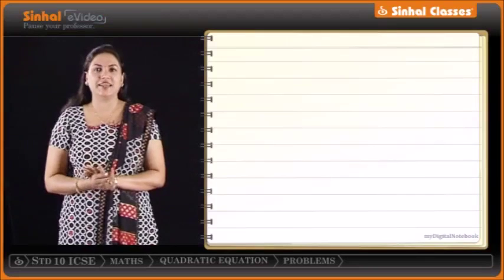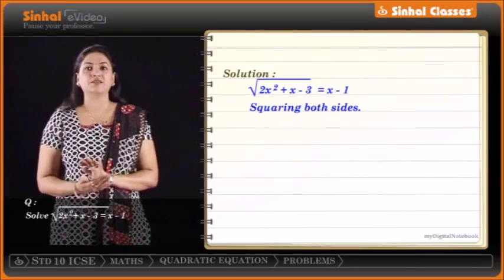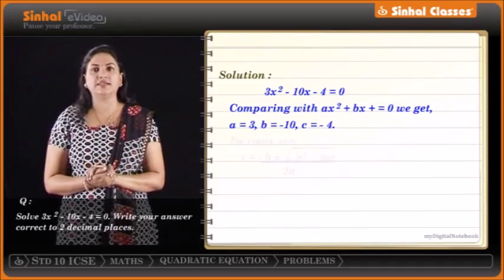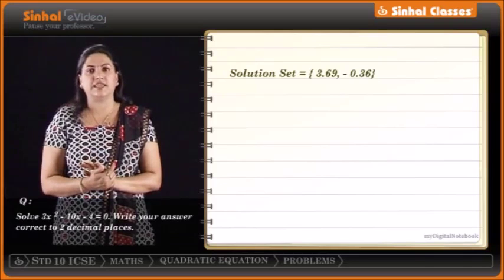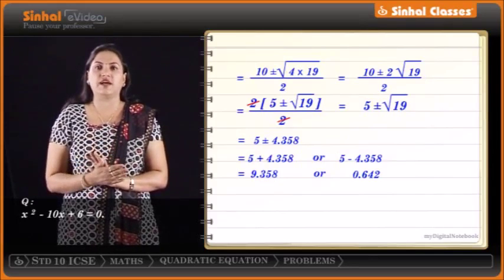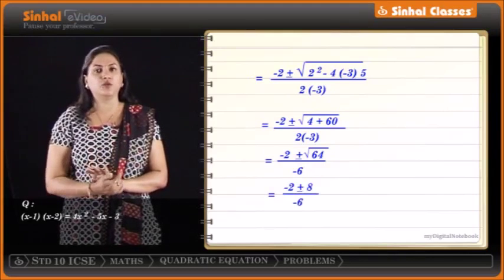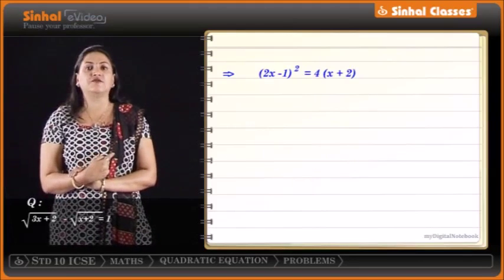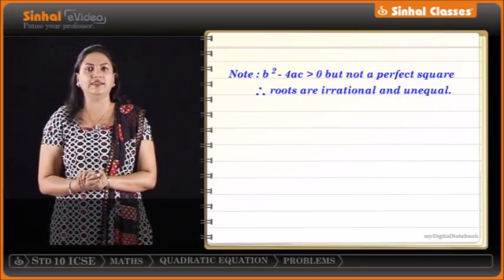Quadratic Equations Part 2